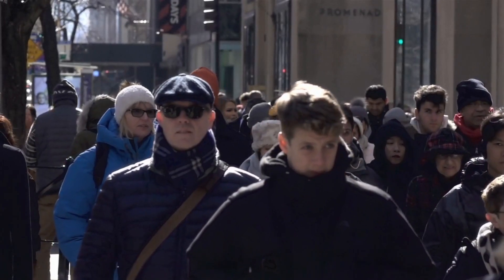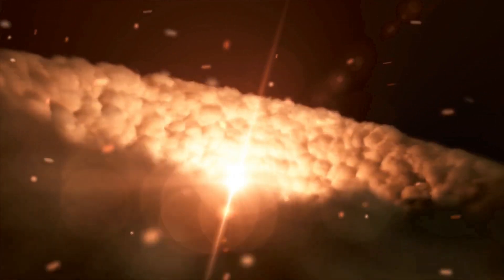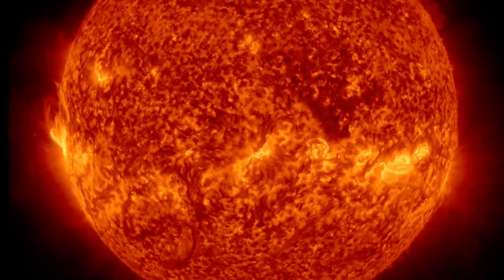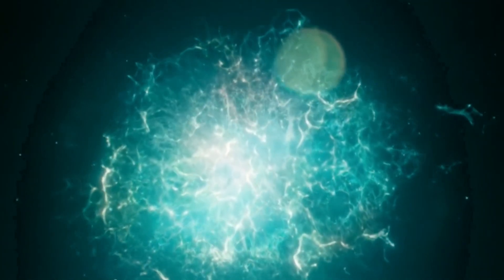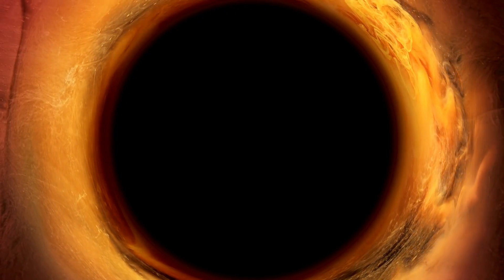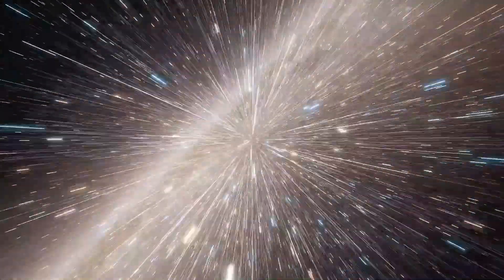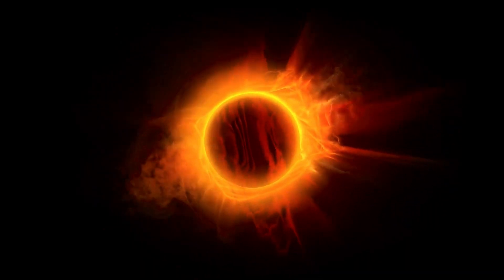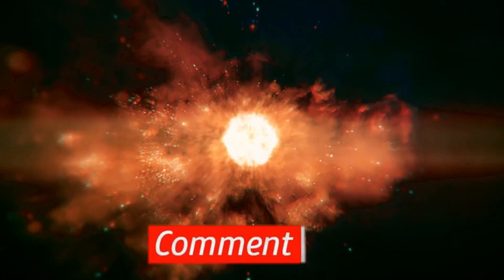Did Betelgeuse Just Explode?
Inspired by Did Betelgeuse Just Explode? NEW Hubble Data Reveals ALL!

Inspired by Betelgeuse Is FINALLY Exploding in August 2022!

Inspired by The Largest Explosion In The Universe Is Happening in 2022!

Inspired by Scientists Have An Update On Betelgeuse You Shouldn't Miss

Inspired by LIVE Betelgeuse Supernova Explosion IS HAPPENING! James Webb Telescope